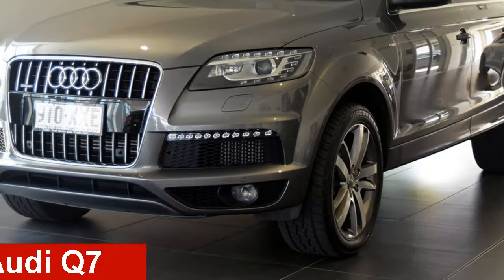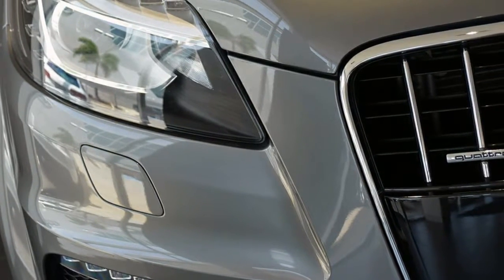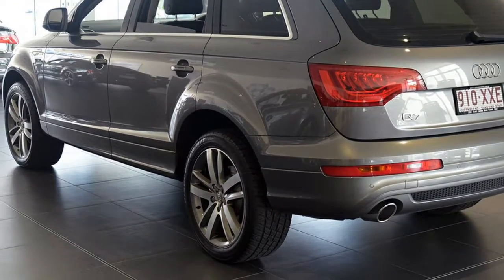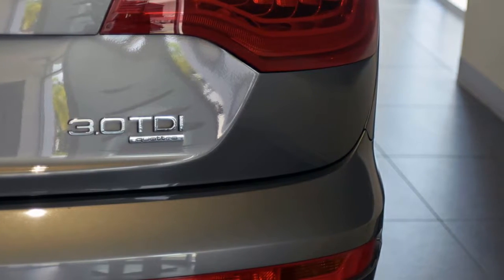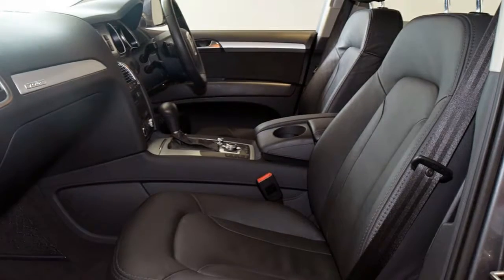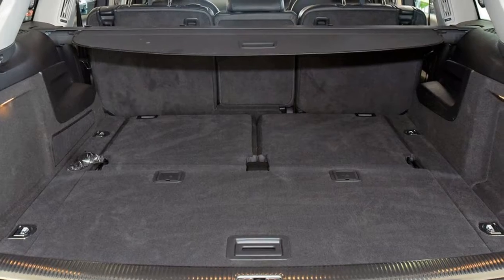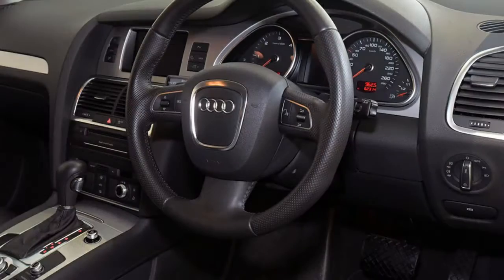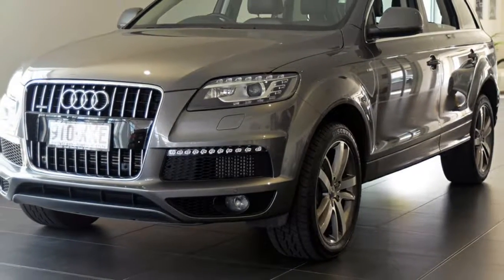2010 Audi Q7 MY11 TDI Tiptronic Quattro 9q9q/leather 8 Speed Sports Automatic Wagon